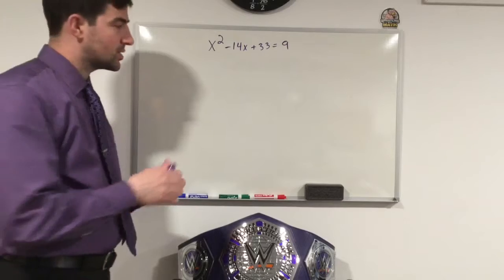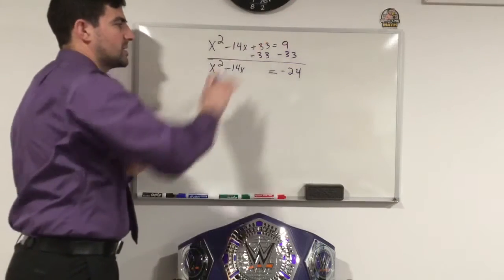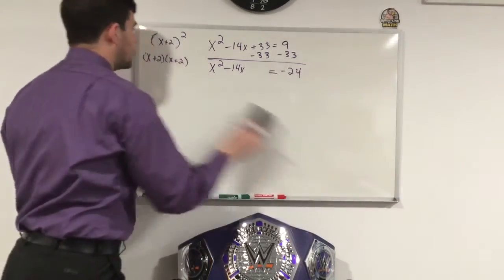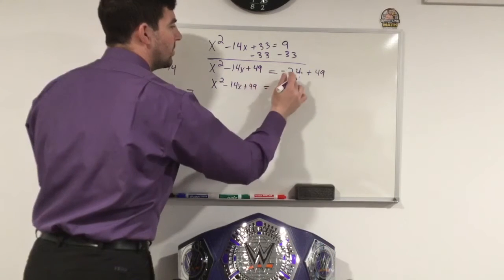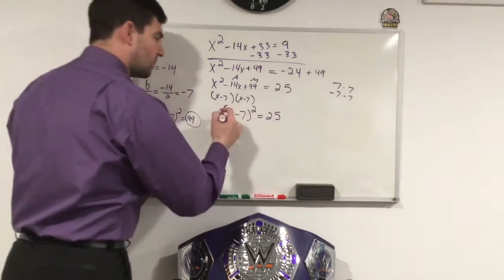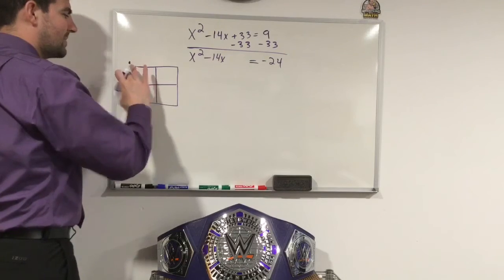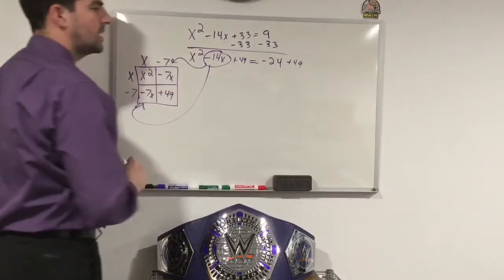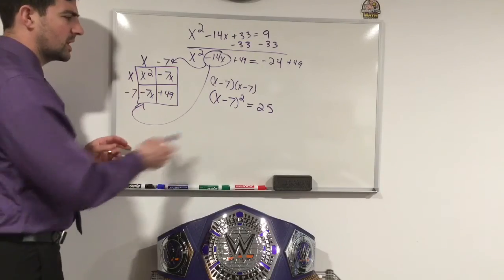Algebra - Solving Quadratics by Completing the Square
Showing 2 methods for setting up how to solve a Quadratic Equation by completing the square

at 4:32 starts a different method for solving